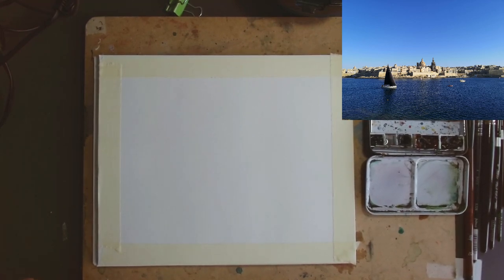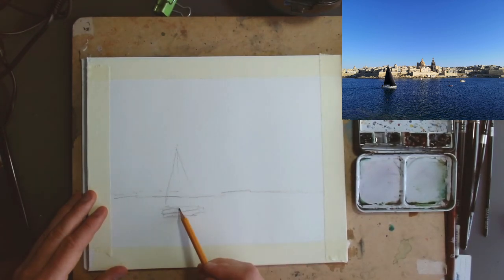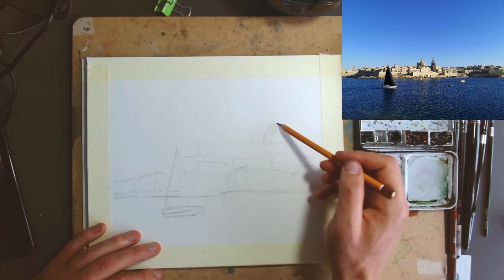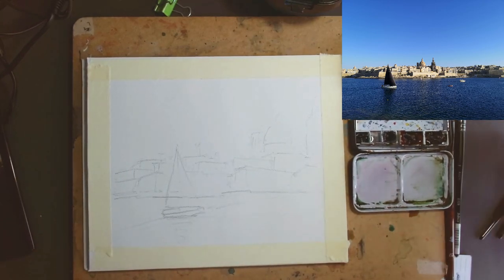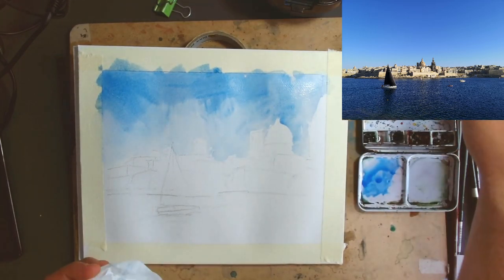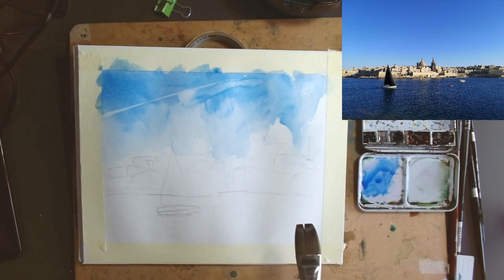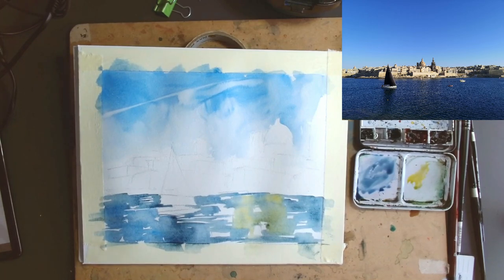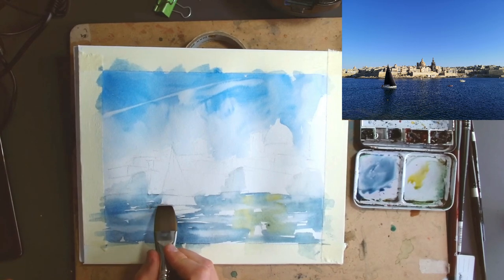Watercolour Sketching - Boats on a River - Focus on light and shadow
Here is the next in my watercolour series, This is an expressive and light filled seascape or riverscape (really it's an estuary... so somewhere in between).

The focus here is leave plenty of light in the painting, using a wet on wet watercolour technique.

We then focus on the big shapes, before suggesting just a few details with some darker pigment to really bring the whole sketch together.

Chapters:
00:00 Intro
00:50 Pencil sketch
03:41 Wet the paper
04:54 The Sky
07:00 The Sea
08:53 Softening and bringing in light
10:50 The sea walls
13:46 The buildings
20:38 Suggesting details
28:35 Painting the boat
34:27 The magic moment